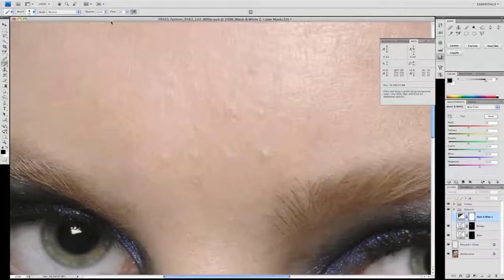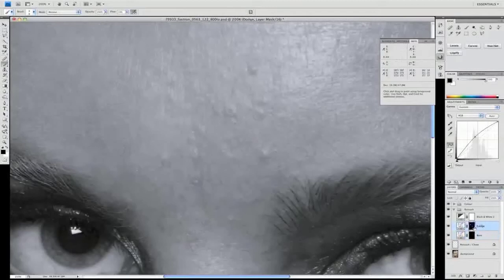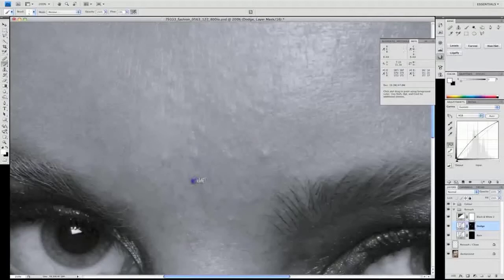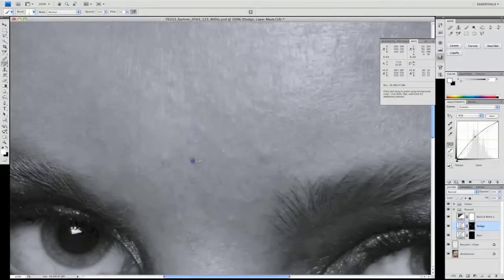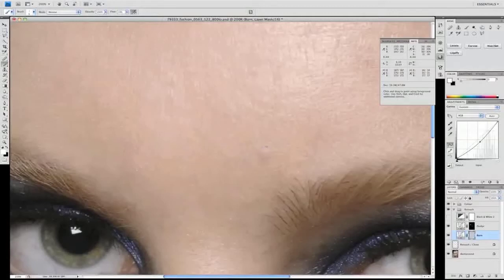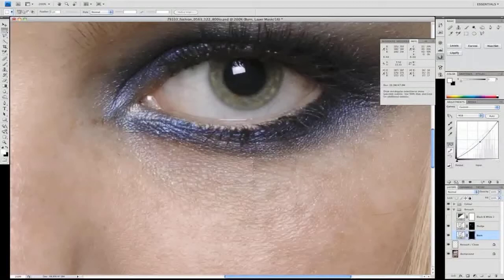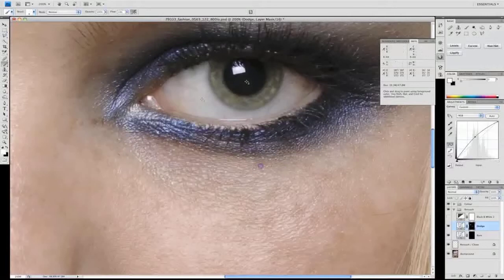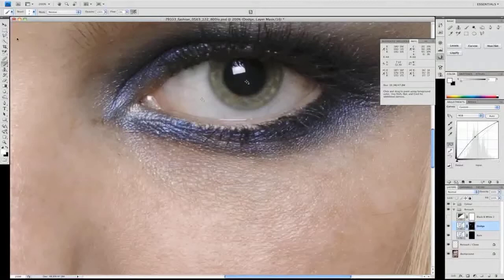Skin Retouching Part 3 - Dodge and Burn HD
How I use 2 curves layers to clean and correct the skin, eliminating the need for cloning and giving a much cleaner and more realistic result than using blur techniques. Whilst this does take longer, the result is far better than that achieved with blur.

I also introduce a temporary black and white layer to make identifying the flaws easier.

Apologies for the poor sound, I need to find a tool to redub these video's, and get a better mic!!

Sign up for the blog at